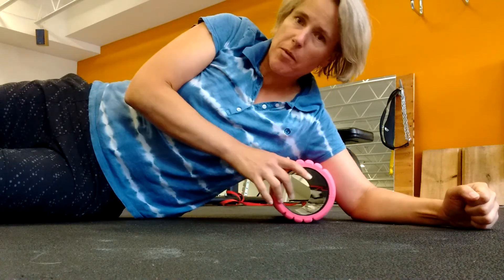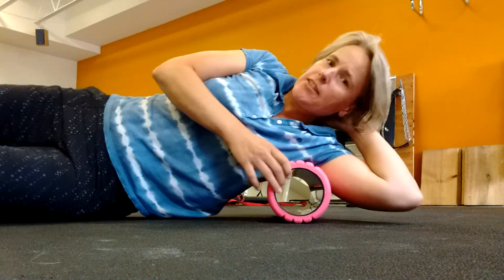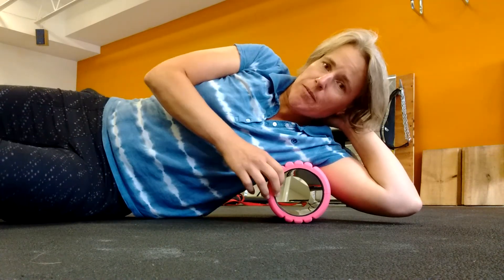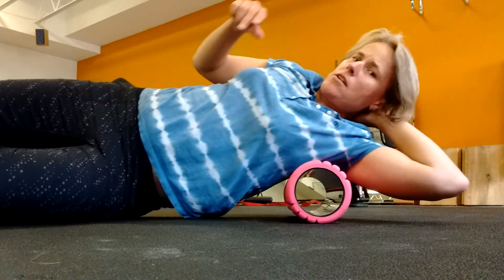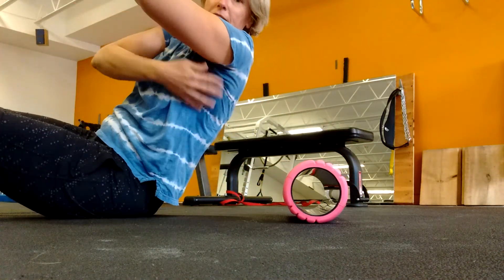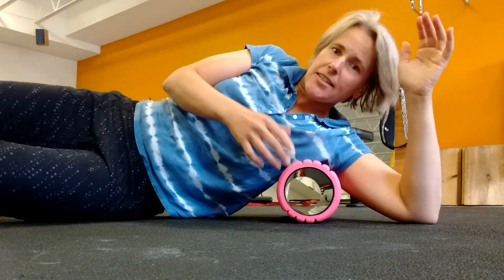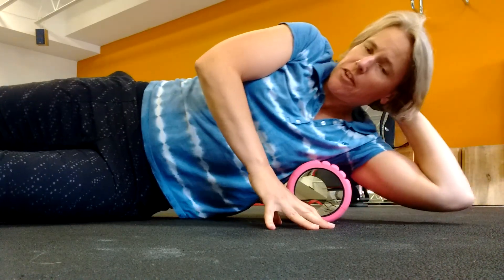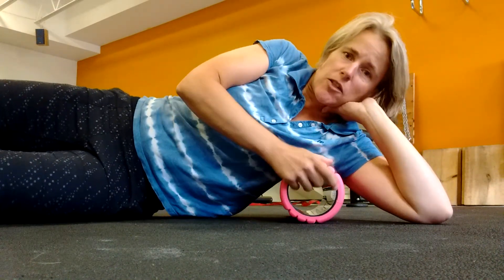Foam roll - lats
This is a great and often overlooked area for foam rolling. It is especially good for tennis players and desk jockeys.